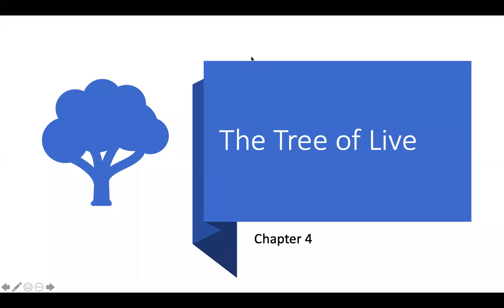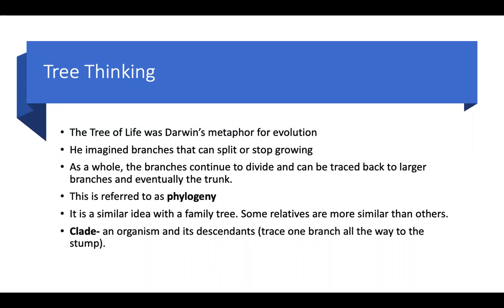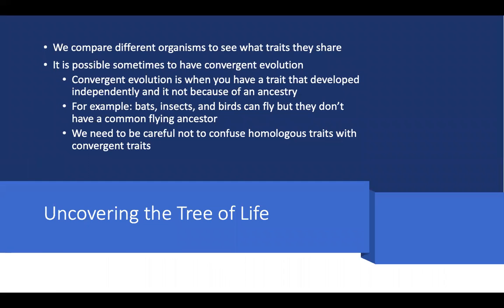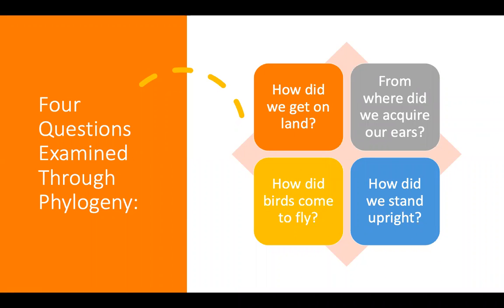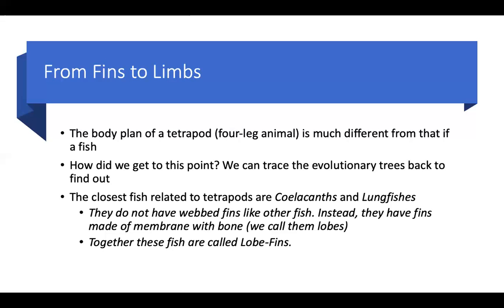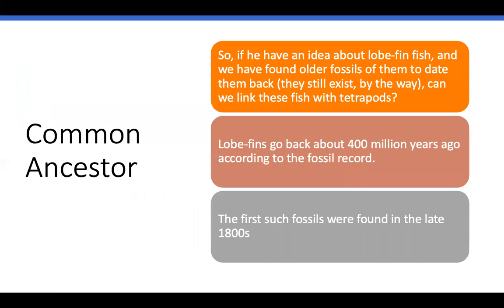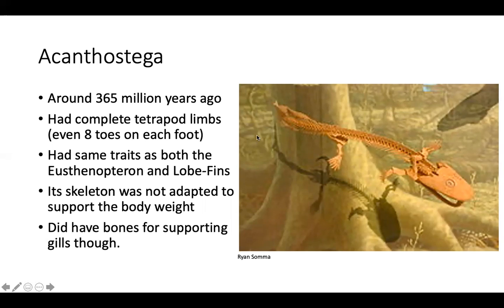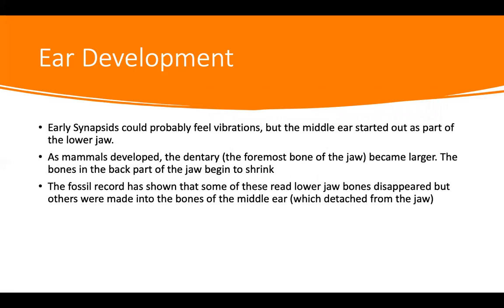190 Lecture 4